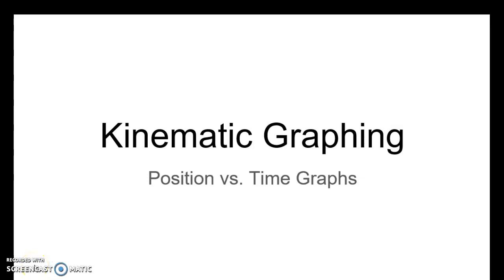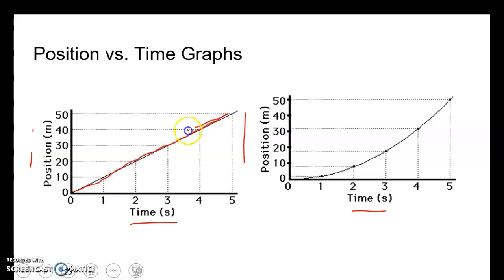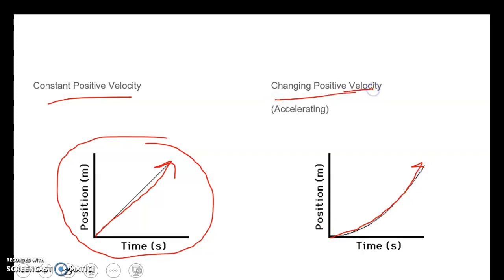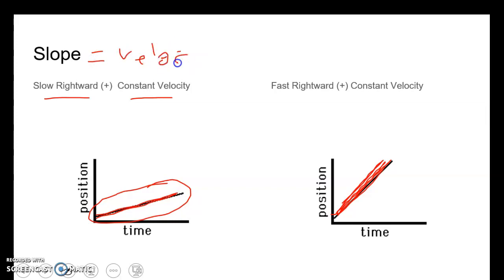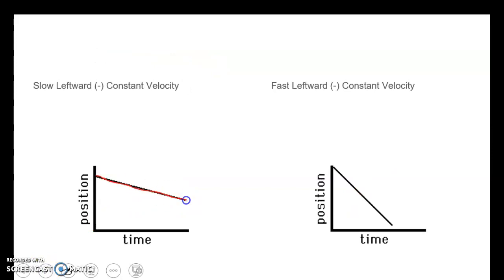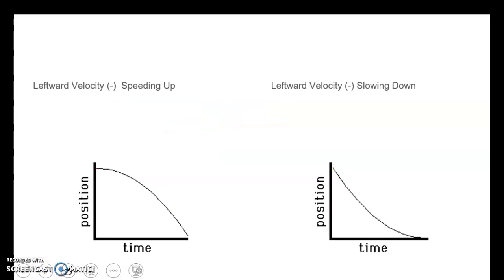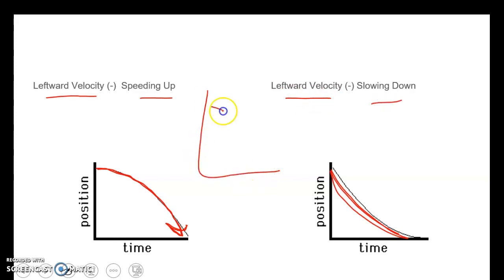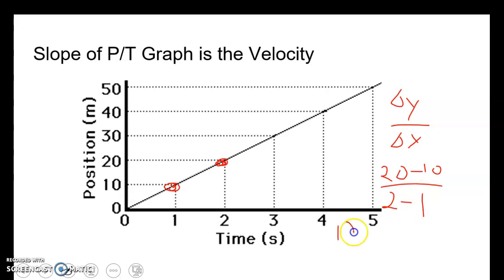Position Time Graphs